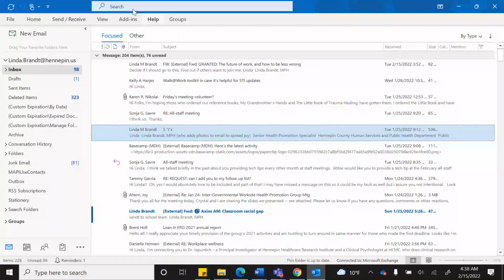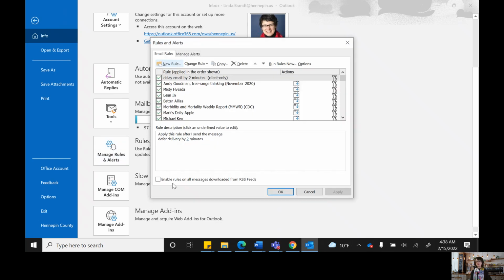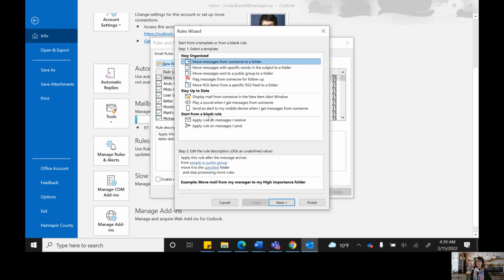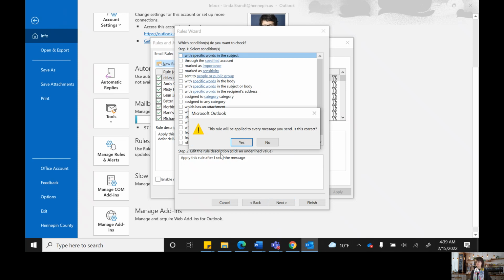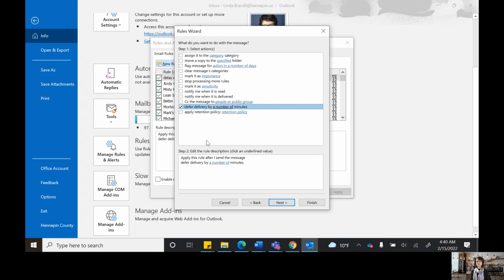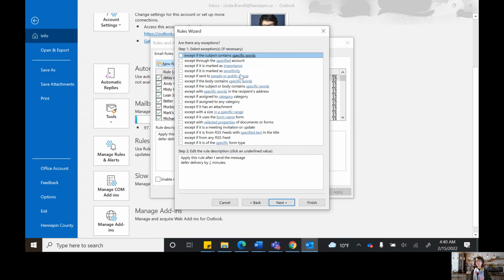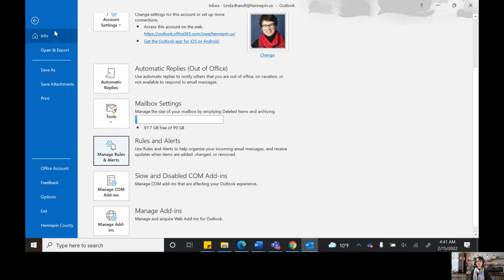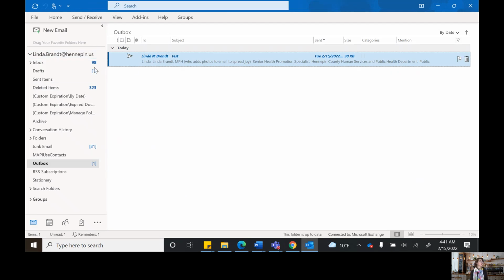Putting a delay in your Outlook sent mail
Here's Justin Hampton's 2018 article that taught me how to add this delay